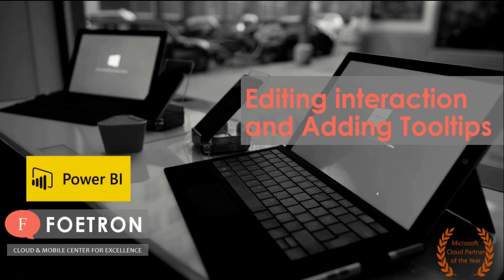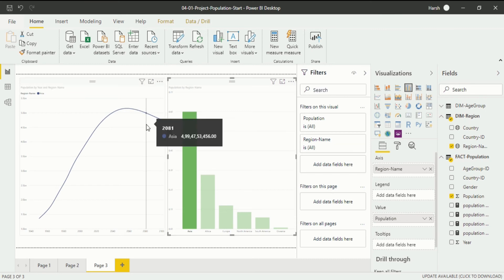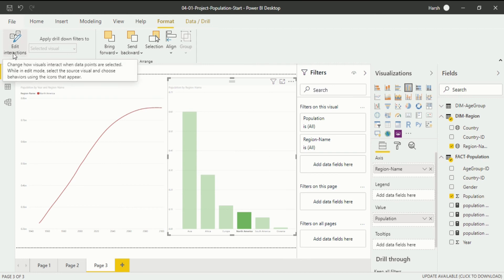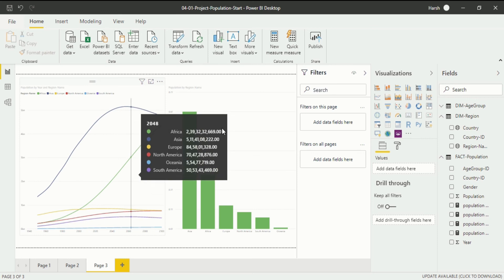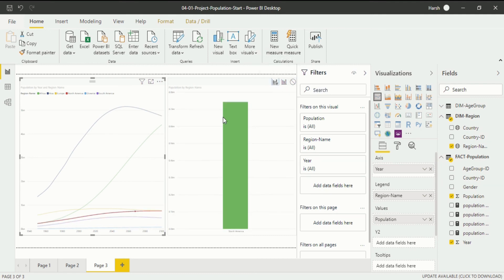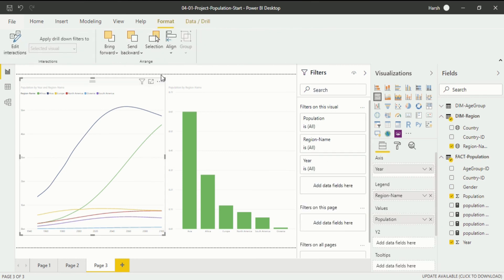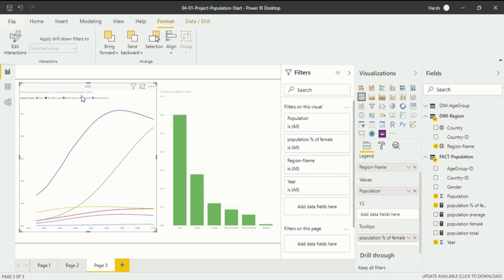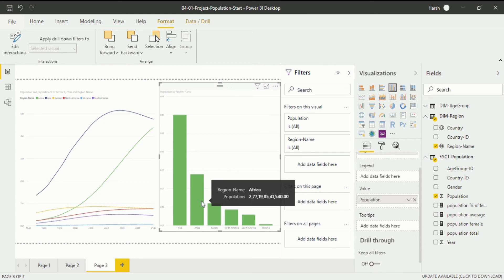Edit Visual Interaction in Power BI | EVERYTHING you wanted to know about Power BI tooltips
Points to be discussed:
 • How does the Edit Interaction work?
 • How do the Tooltips work?